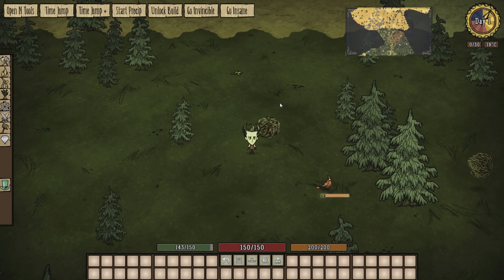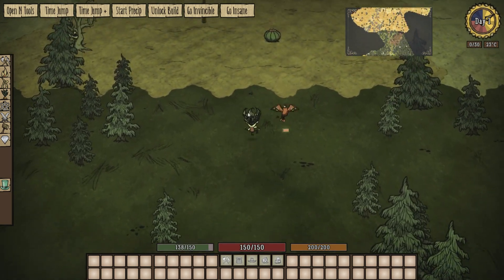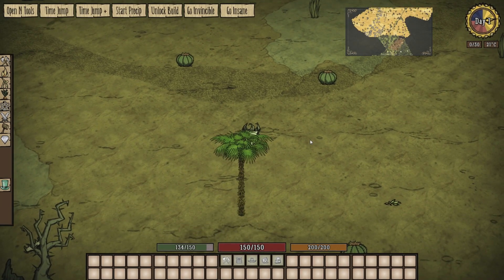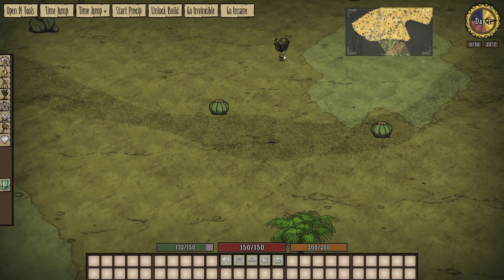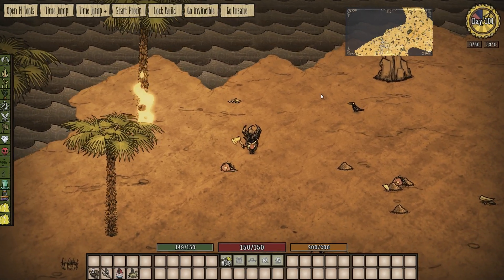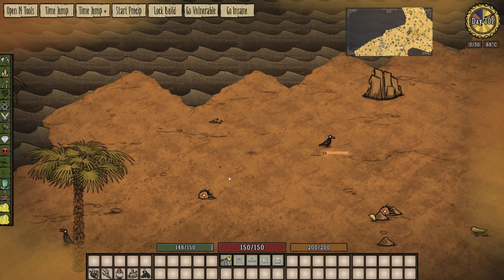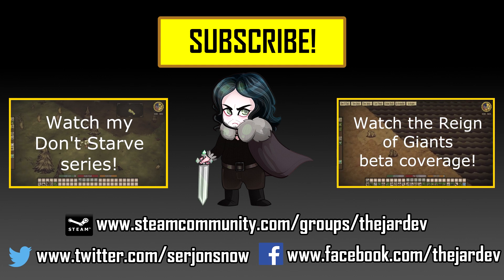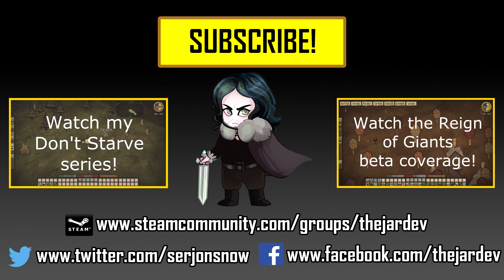Don't Starve Mod Spotlight: Desert Palm Trees [Old Version]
Jon looks at a mod which adds a new tree in RoG!